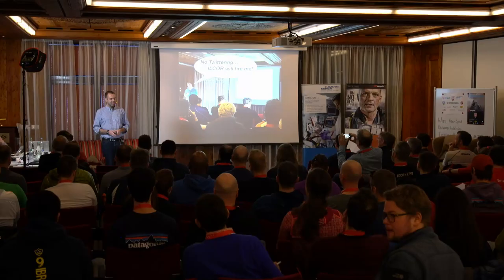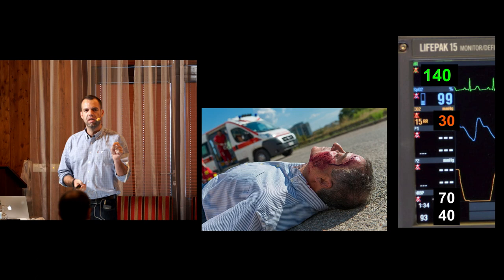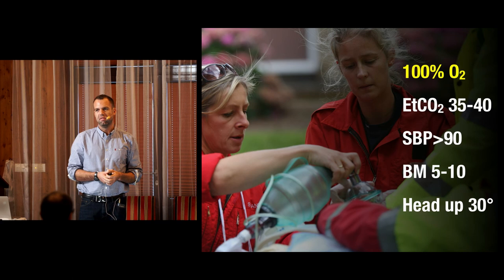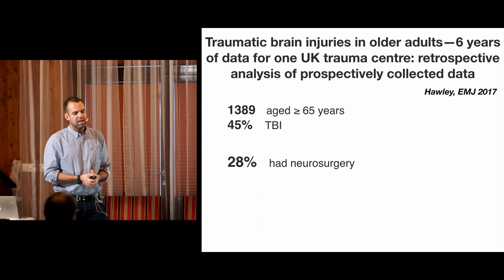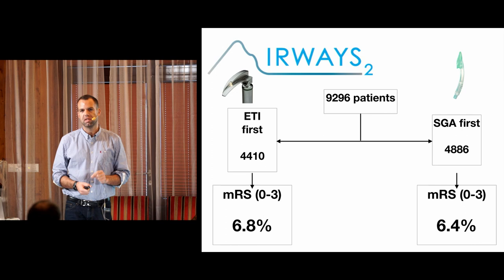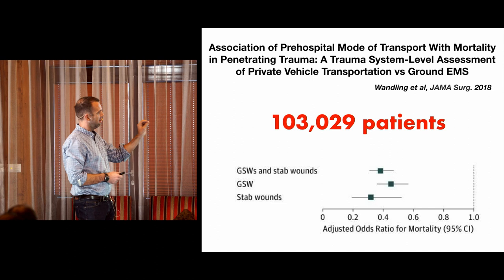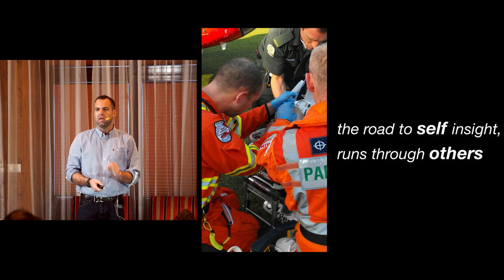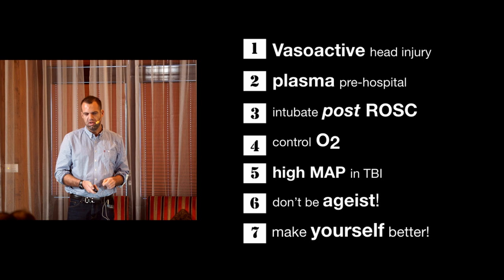How 2018 changed my prehospital practice | Richard Lyon | BigSick19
A talk given by Richard Lyon MBE at The Big Sick 2019 in Zermatt, Switzerland.